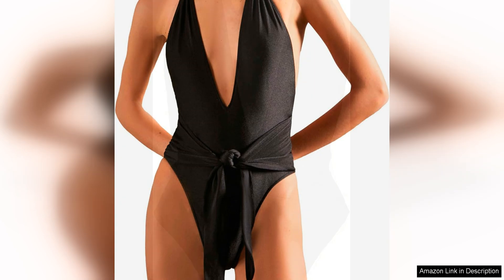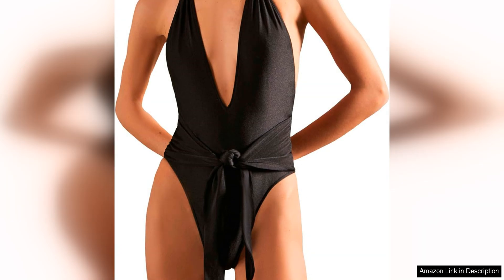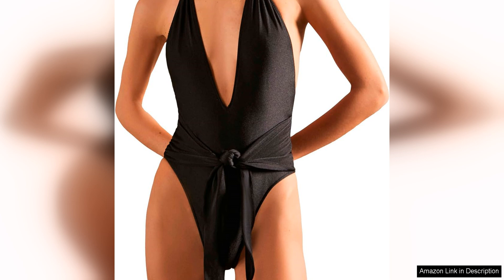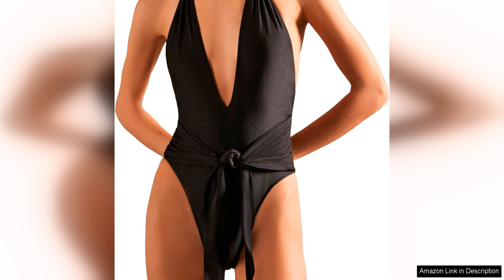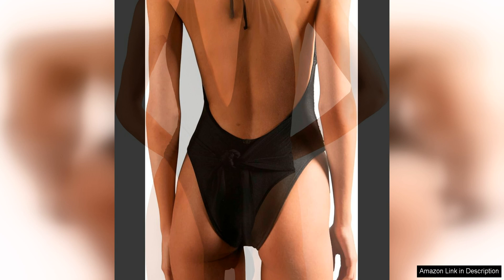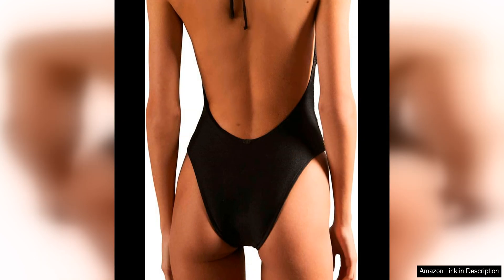ADRIANA DEGREAS Store Timeless Haterneck Swimsuit With KnotAdriana Degreas updated her Review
The Timeless Haterneck Swimsuit with Knot is a stylish and sophisticated one-piece swimsuit that is sure to turn heads at the beach or pool. Made from a high-quality, stretchy fabric, this swimsuit is both comfortable and flattering on all body types.

One of the standout features of this swimsuit is the haterneck design, which adds a touch of elegance and glamour to the overall look. The knot detail at the front of the swimsuit is a unique and eye-catching accent that sets this swimsuit apart from others on the market. It adds a subtle yet stylish element to the design, making it a perfect choice for those who want to stand out in a crowd.

The fit of the swimsuit is true to size, and the adjustable neck tie allows for a customizable fit that is both comfortable and supportive. The high-cut leg design of the swimsuit helps to elongate the legs and create a flattering silhouette, while the full coverage bottom provides a sense of security and confidence.

In terms of quality, the Timeless Haterneck Swimsuit with Knot is top-notch. The fabric is soft, smooth, and durable, ensuring that this swimsuit will last for many seasons to come. The stitching and construction of the swimsuit are also well-done, with no loose threads or imperfections to be found.

Overall, the Timeless Haterneck Swimsuit with Knot is a must-have for anyone looking to make a stylish statement at the beach or pool. Its chic design, comfortable fit, and high-quality construction make it a standout piece in any swimwear collection. Whether you're lounging by the pool or taking a dip in the ocean, this swimsuit is sure to make you feel confident and glamorous.